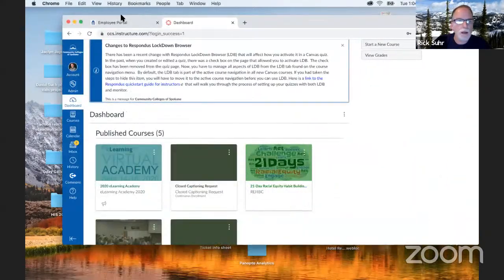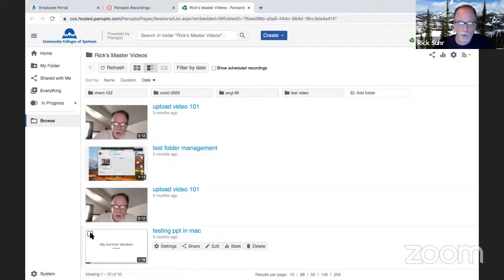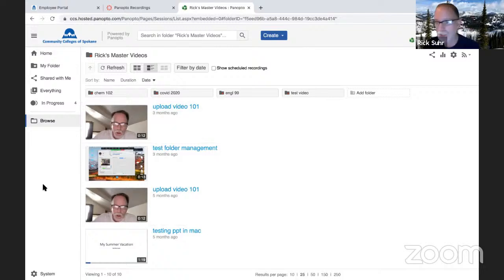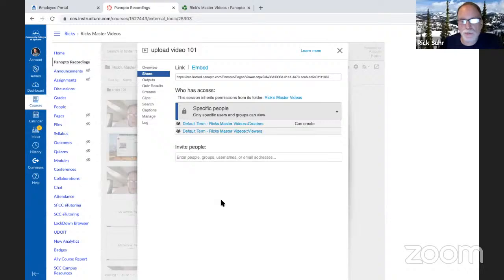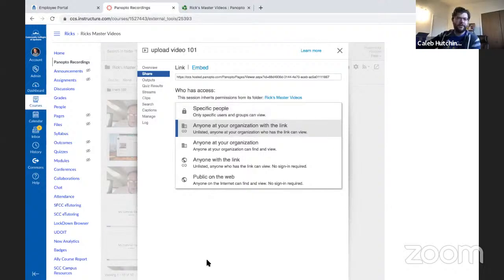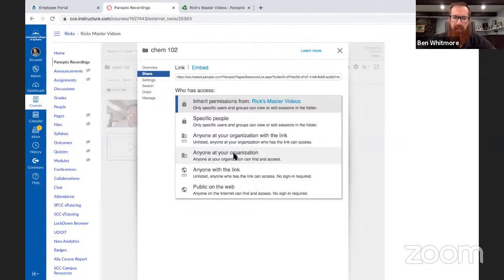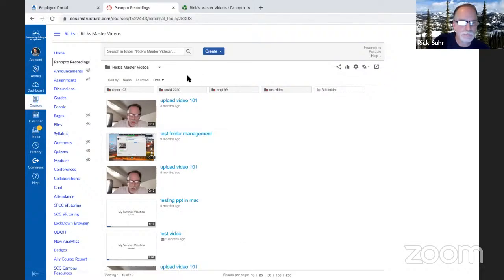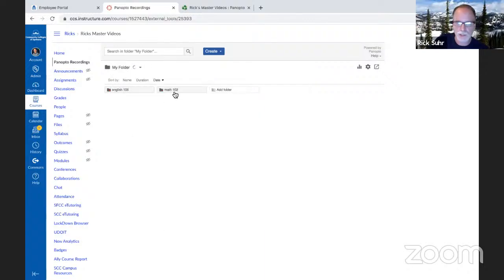Tech Talks: Organizing your Panopto Videos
This week's Tech Talks will show you how to organize your Panopto recordings and provide you with ideas to make your video lecture filing system more organized, saving you time, energy, and frustration.